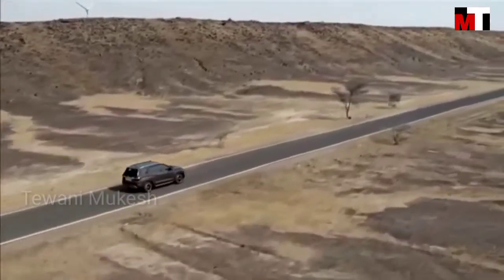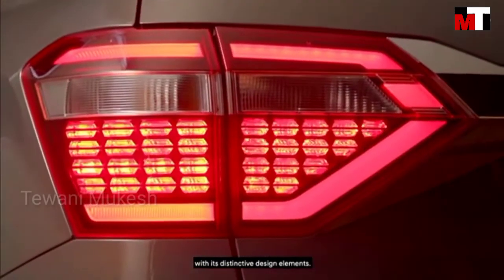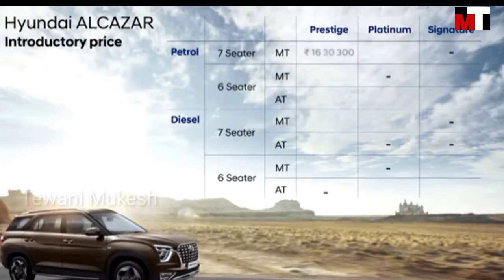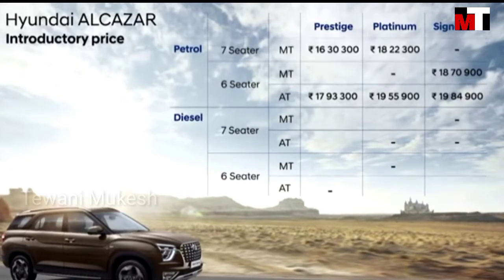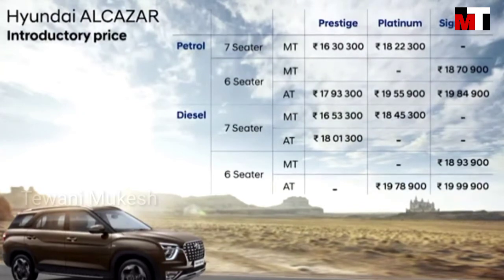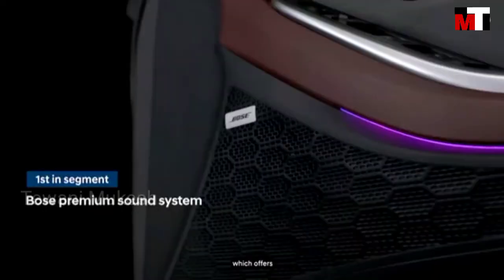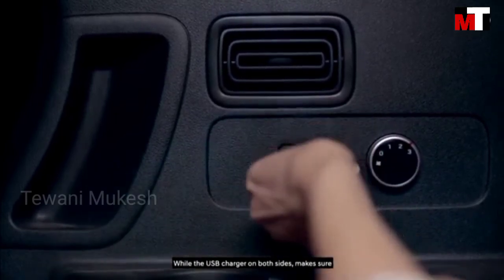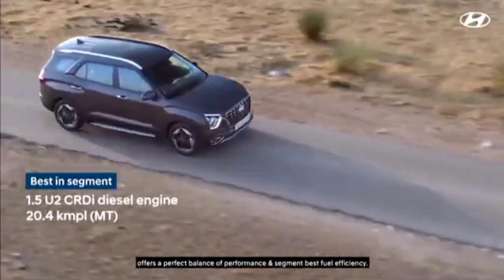2021 Hyundai ALCAZAR 6 & 7 Seater primium SUV Interior & Exterior ! Hyundai ALCAZAR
Hyundai Alcazar
hyundai alcazar 2021
alcazar hyundai
alcazar 2021
hyundai alcazar price
alcazar 7 seater

 Watch in this video:
Finally HYUNDAI ALCAZAR is here | 6 & 7 Seater Premium SUV 2021
 Hyundai has launched the Alcazar premium SUV with introductory prices starting at Rs 16.30 lakh (ex-showroom, India).  The car has been launched in three variants named as Prestige, Platinum, and Signature. Alcazar comes with two engine options and two transmission choices as well. First, the 2.0-litre petrol engine produces maximum power output of 157bhp while the peak torque is rated at 191 Nm. On the other hand, the 1.5-litre diesel engine produces a maximum of 113bhp along with 250 Nm of torque. Know all the features of this car in this video. Hope you'll like it :)